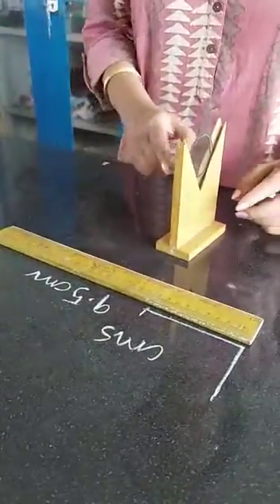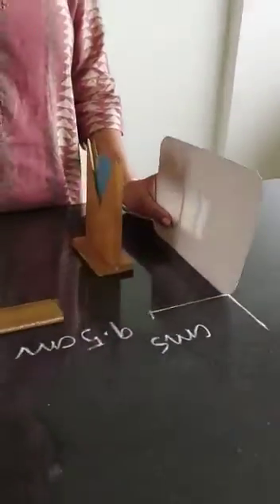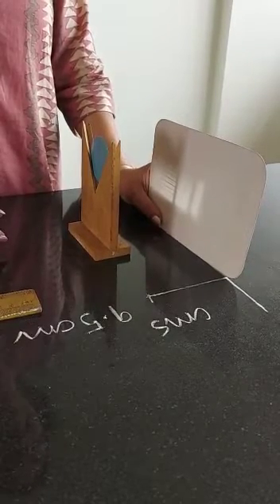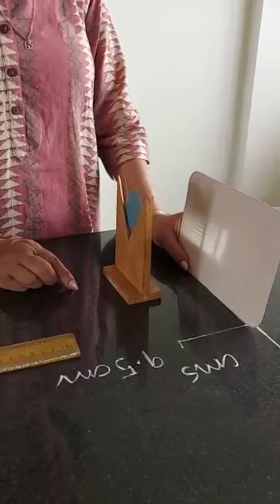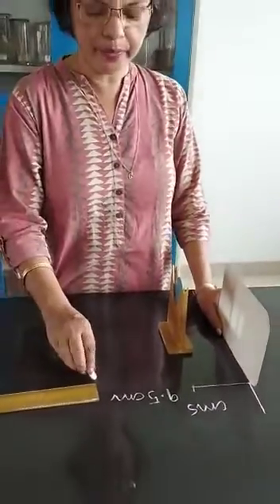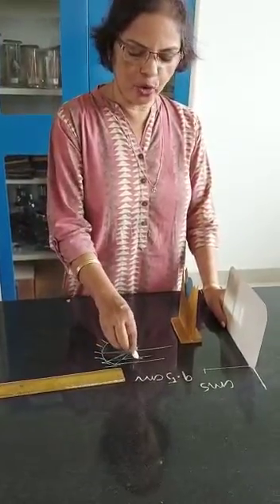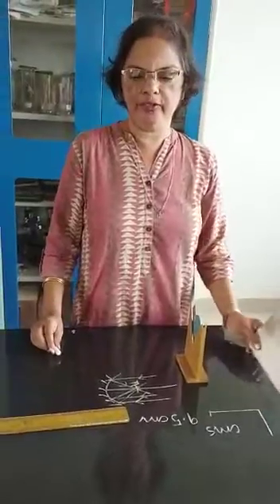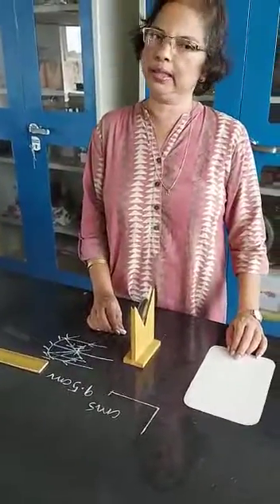EXPERIMENT NO.III -A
To find the approximate focal length of a concave mirror and a convex lens by using a distant object